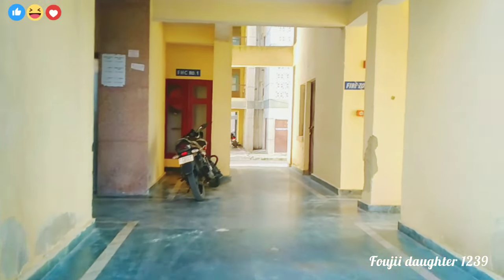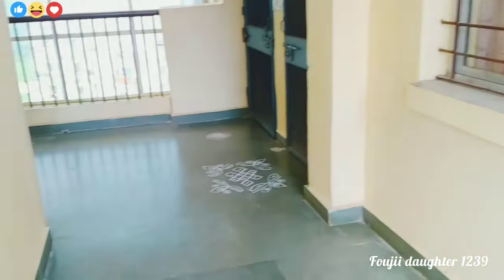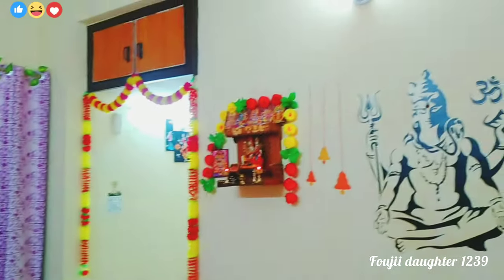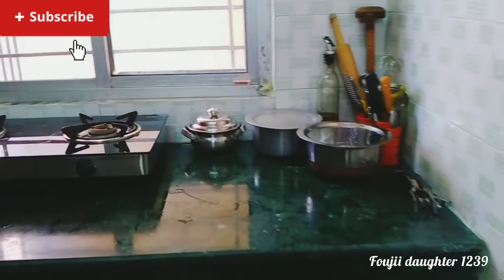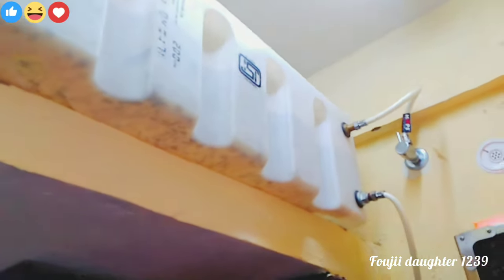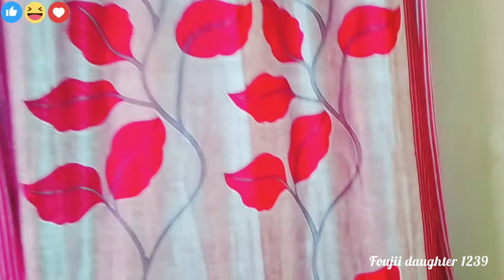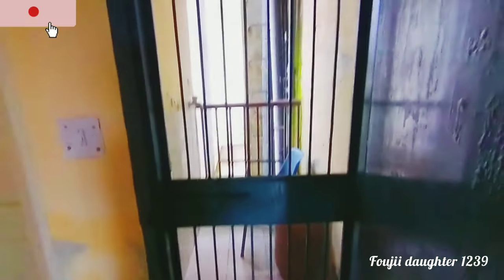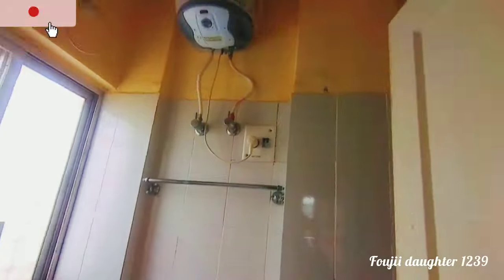My Home Tour ( గవర్నమెంట్ Quarter)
Army quarters in Udhampur